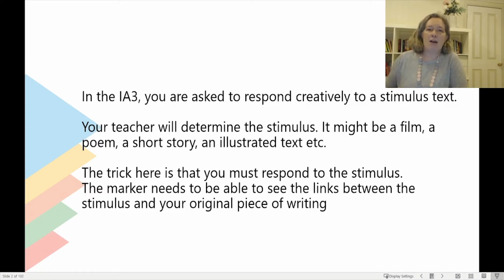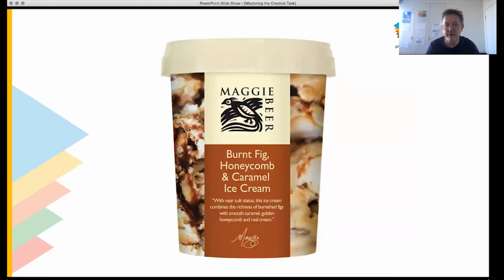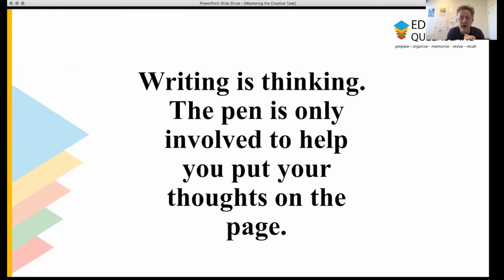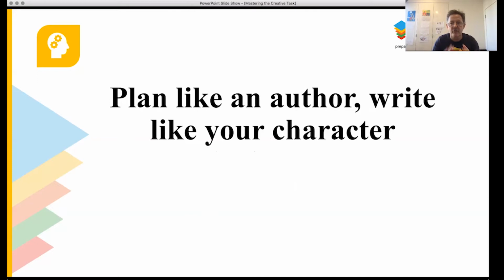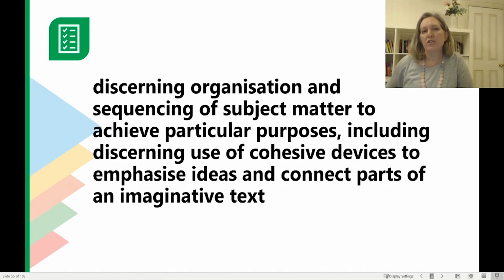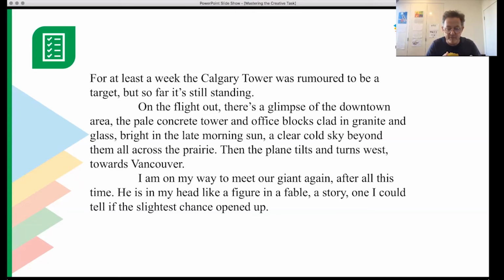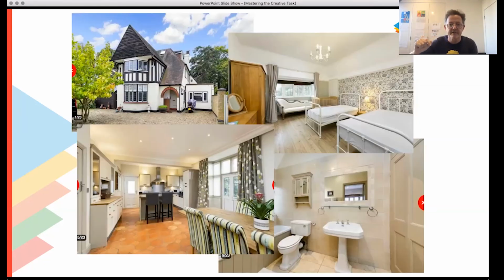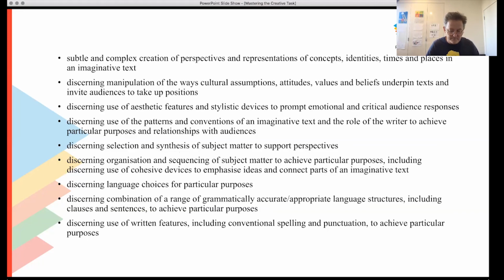Creative Writing Masterclass - Jean Yates & Nick Earls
Jean teams up with celebrated Brisbane author, Nick Earls, to look at the reality of life as a creative writer and how these same concerns are addressed in the creative response task. The masterclass is full of explanations and practical examples to help students improve their own craft of writing.